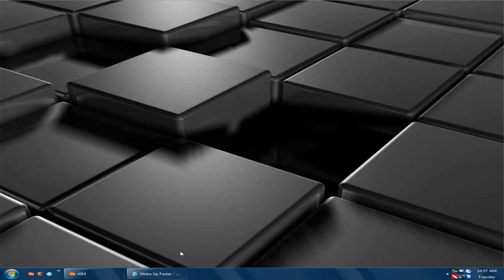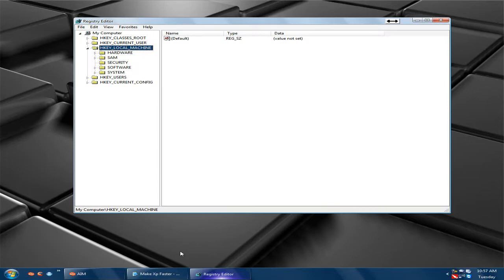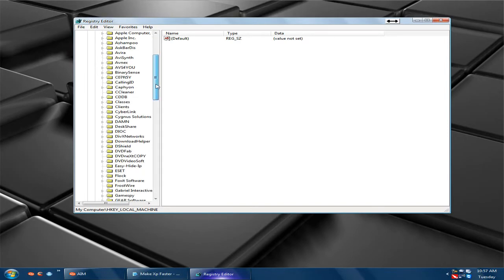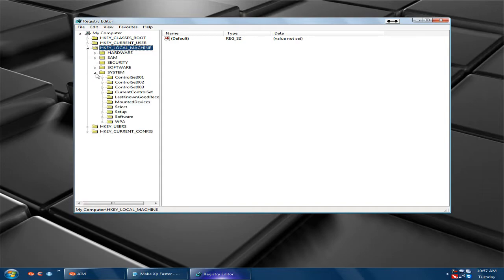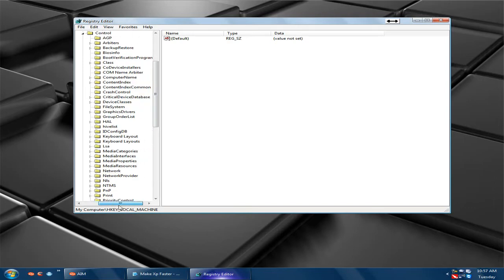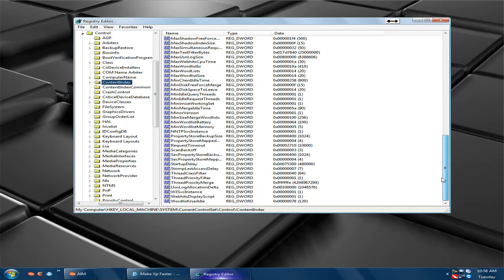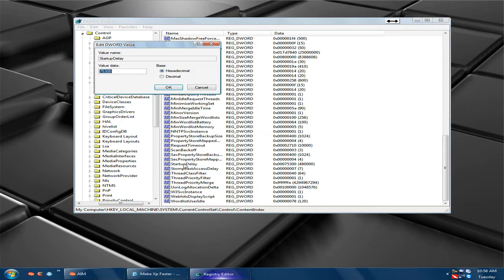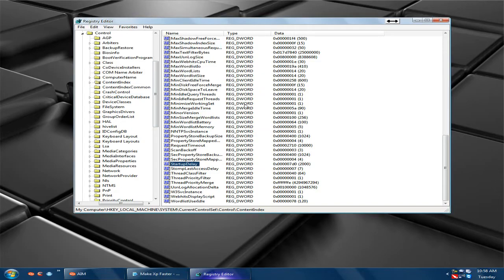Registry Tweak: Windows Xp boot up faster,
Simple registry tweak to help boot your computer a biittttt faster. Consider donating?